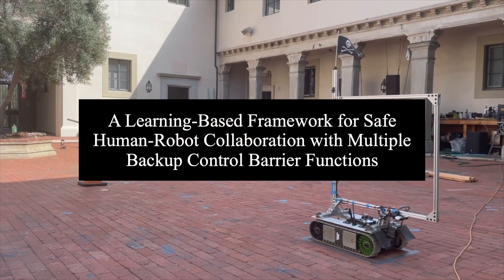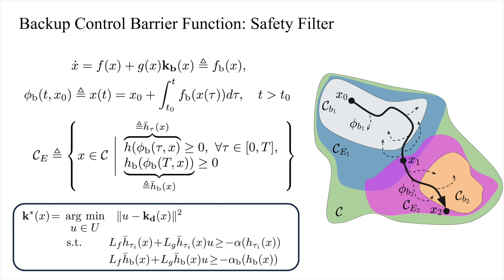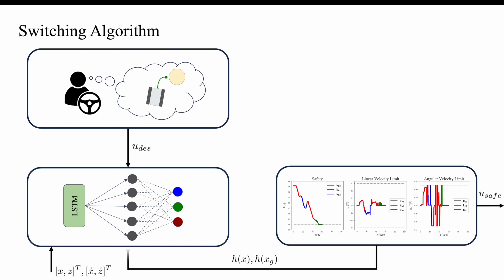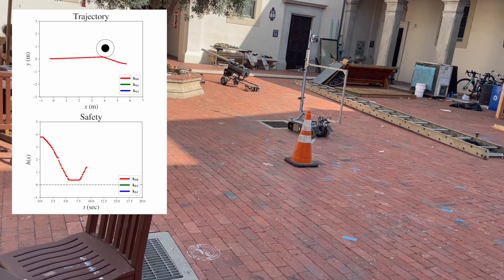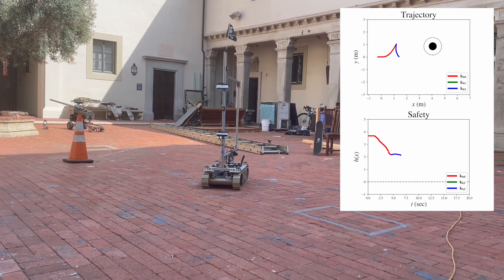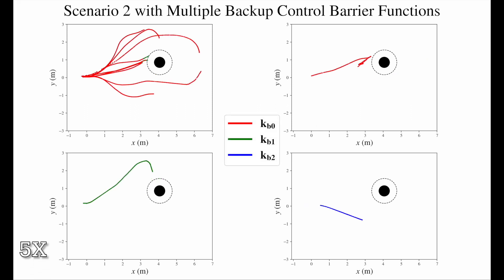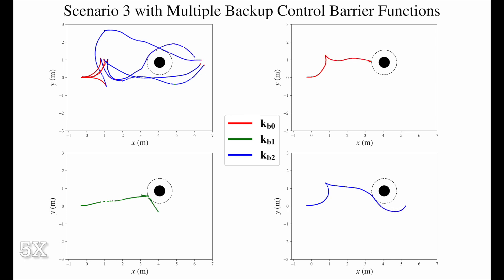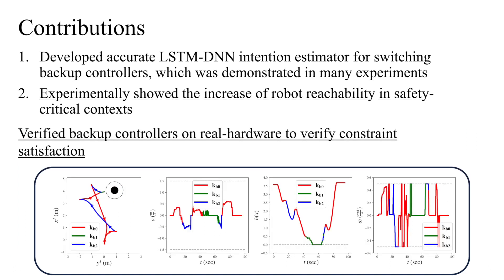Safe Human-Robot Collaboration with Multiple Backup Control Barrier Functions and Learning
Ensuring robot safety in complex environments is a difficult task due to actuation limits, such as torque bounds. This paper presents a safety-critical control framework that leverages learning-based switching between multiple backup controllers to formally guarantee safety under bounded control inputs while satisfying driver intention. By leveraging backup controllers designed to uphold safety and input constraints, backup control barrier functions (BCBFs) construct implicitly defined control invariance sets via a feasible quadratic program (QP). However, BCBF performance largely depends on the design and conservativeness of the chosen backup controller, especially in our setting of human-driven vehicles in complex, e.g, off-road, conditions. While conservativeness can be reduced by using multiple backup controllers, determining when to switch is an open problem. Consequently, we develop a broadcast scheme that estimates driver intention and integrates BCBFs with multiple backup strategies for human-robot interaction. An LSTM classifier uses data inputs from the robot, human, and safety algorithms to continually choose a backup controller in real-time. We demonstrate our method's efficacy on a dual-track robot in obstacle avoidance scenarios. Our framework guarantees robot safety while adhering to driver intention.

Authors: Neil C. Janwani*, Ersin Daş*,  Thomas Touma, Skylar X. Wei, Tamas G. Molnar, and Joel W. Burdick.

*Both authors contributed equally.
**This work was supported by DARPA under the LINC program.

E. Daş, S. X. Wei, T. Thouma, and J. W. Burdick are with the Department of Mechanical and Civil Engineering, California Institute of

Acknowledgements: The authors would like to thank the SFP program at Caltech, SFP sponsors Kiyo and Eiko Tomiyasu, and DARPA for funding this project. Furthermore, the authors would like to thank Ryan K. Cosner and Maegan Tucker for discussions about safety with backup CBFs and learning, and Matthew Anderson for his insights and help in experimental setup and testing.